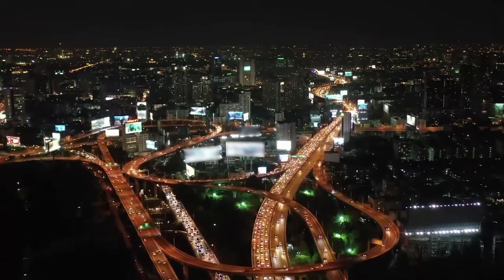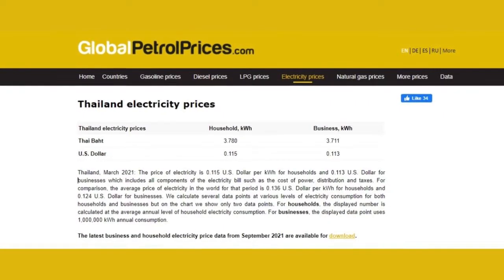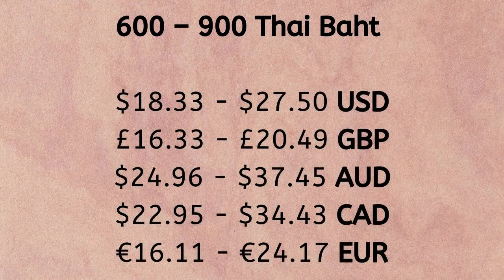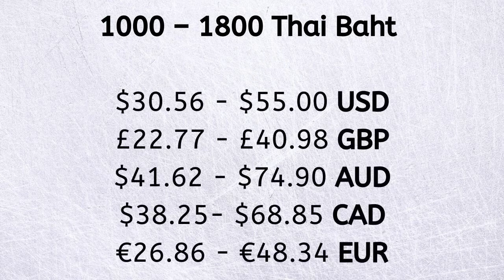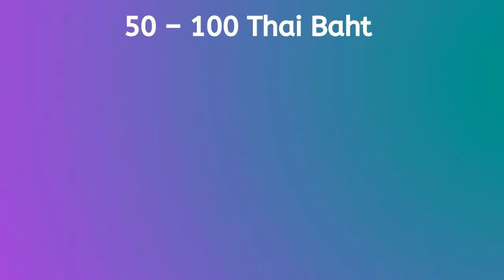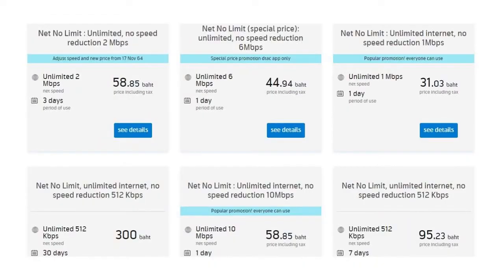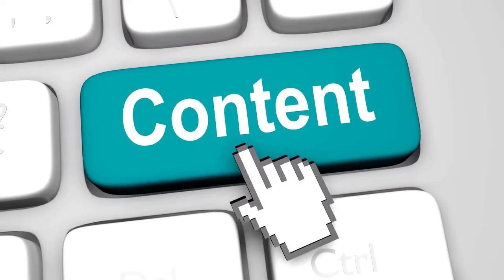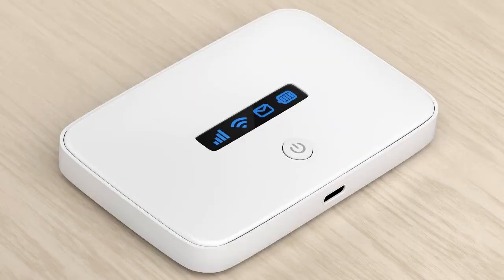Utility Costs In Thailand (Copyright Free Content)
The Utility Costs In Thailand | How Much Does Electricity Cost In Thailand | How Much Is Water In Thailand

Welcome back gentleman, so if you are planning to move to Thailand, you most likely wonder how much to budget and specifically how much the utility costs are in Thailand. If so, sit back and relax because we have you covered.

Utility In Thailand
However, before we begin, I must add that Thailand has many services and providers depending on the location, so It is best to treat these figures as a close estimate rather than a 100% guarantee.

Utility costs In Thailand

Electric Costs In Thailand
According to GPP, current data show the average price of electricity is 0.11 U.S. Dollars per kilowatt-hour, but some similar sources suggest average prices be slightly, however. This discrepancy may be because some providers increase prices per unit after reaching a certain threshold. Nevertheless, how much will this cost you per month?

If you aim to live cheaply by turning off the aircon when not in use, your electric bills will often be around 600 – 900 Baht a month. This is based on a single adult. This is $18.33 - $27.50.

If you live in a larger property and use electricity more, your electric prices in Thailand will be around 1000 – 1800 Thai Baht a month. This is $30.56 - $55.00.

Run a business or perform cryptocurrency mining or something similar. Costs can be over 2000 Thai baht, but on average most single expats can live comfortably using a smaller amount of electricity.

Water costs in Thailand

Similar to electricity, prices can change depending on the amount you use and if you are a resident or a business. Water is super cheap and tends to be around 10 Baht for the first 20 cubic meters or so. Thus for a single adult, water prices can be as low as 50 – 100 Thai baht and, in some cases, lower. This is around $1.53 - $3.05 a month.

If you have a private swimming pool or shower several times a day, naturally, prices can be much higher.

Cell phone costs in Thailand

When looking at the utility prices of Thailand, one external expense you may wish to include is cell phone costs.  There are several different providers and packages available. Most range between 250 – 400 baht a month. This often includes non-stop internet surfing and free social media for 30 days. This price translates to $7.63 - $12.21 a month.

Internet costs in Thailand

Internet fiber is cheap and, in most places, is tremendously fast. If you are looking to perform video calls, conferences, and the like packages, that will be sufficient cost around 500 – 900 Thai Baht a month. This is $15.27 - $27.49. If you don't need the fastest speed and are happy with a standard connection, smaller packages can be purchased for around 300 Thai baht a month. In addition, a great option is a Wi-FI pocket which can be purchased from many stores, including AIS.

Cleaning costs in Thailand

Cleaning fees will depend on the size of your property. Typically the areas in Thailand that are the cheapest to live in offer low prices for cleaning services. For example, hiring a cleaner for a small studio can cost between 200-300 Thai baht per hour, which is around $6.11 - $9.16. But this cost can be fairly volatile depending on your location.

How Much Do Utilities Cost Living In Thailand?

As we have discovered, the total cost will ultimately depend on where you are situated. Living in low-cost areas such as Chiang Mai and Chiang rai often offers the lowest rate per unit. But personal usage differs.

If you are a single adult and live economically, you will likely not spend more than $100 a month on utilities living in Thailand. This is around 3,200 Thia baht. Even if you live in Bangkok or on some of the more expensive islands, costs can still be low if you monitor your usage.

If you are with a family or partner, you may wish to double or triple the prices today to give you a closer estimation.